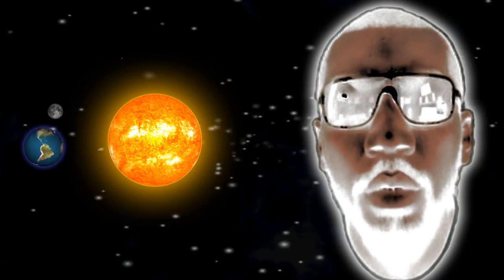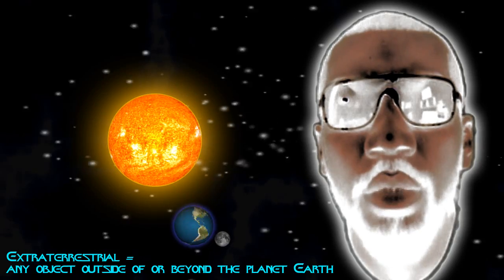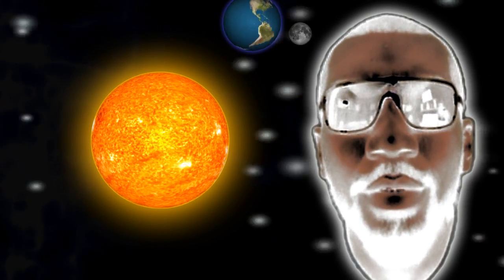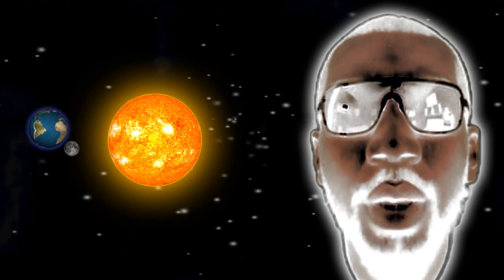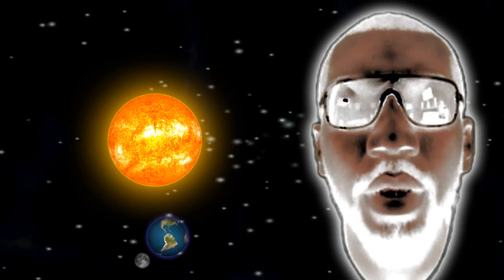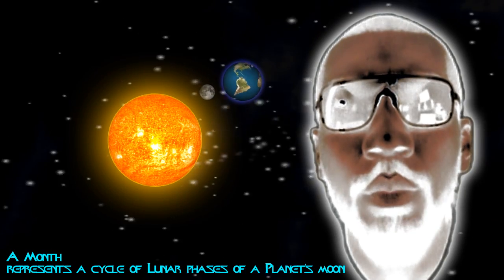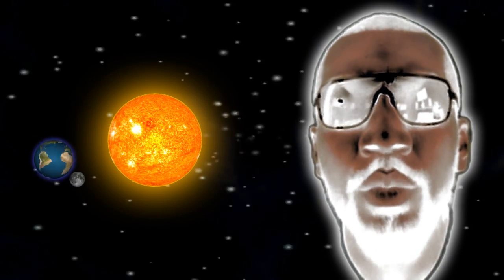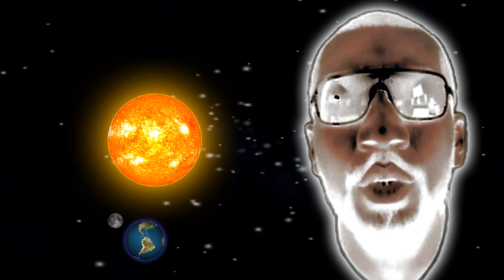Extraterrestrial Calendars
* Extraterrestrial = any object outside of, or beyond (extra-) the planet Earth (terrestrial).
* Thus, the Sun and the Moon are Extraterrestrials by definition
* A Photon of Light which originates on the Sun and Travels to Earth is an Extraterrestrial which has come to Earth by definition
* If you reverence the Sun and/or Moon, you reverence Extraterrestrials
* The Sun is the source of Life on Earth, so an Extraterrestrial is the Source of Life on Earth
* If the Sun is the source of Life on Earth, then why do we not consider the Sun to be alive?
* If the Sun is alive, then the Sun would be an example of Extraterrestrial Life
* A Day = 1 rotation of a Planet around its axis
* A Year = 1 rotation of a Planet around its sun/star
* A Month = 1 cycle of Lunar Phases of a Planet's Moon as seen from the Planet
* A Week is based more on Religious theology than Science
* If we lived on a Planet that did not have a Moon we would not have Months in our Calendar
* If we lived on a Planet that had 2 Moons, we would have twice as many months in our Calendar